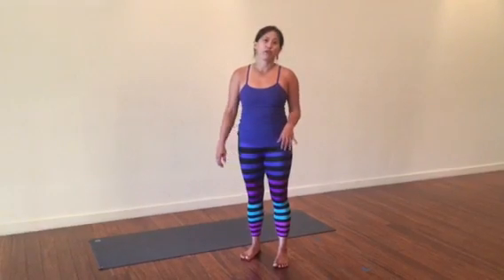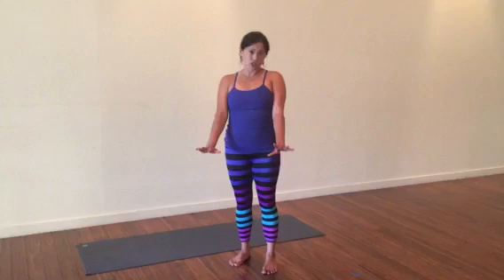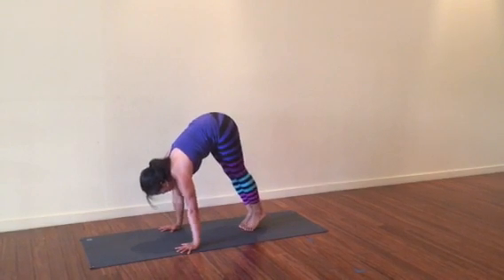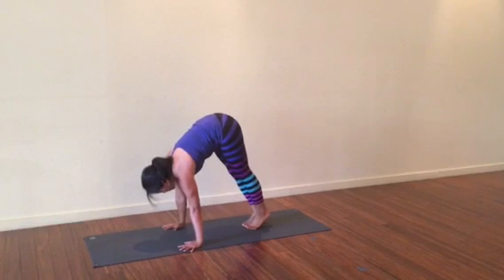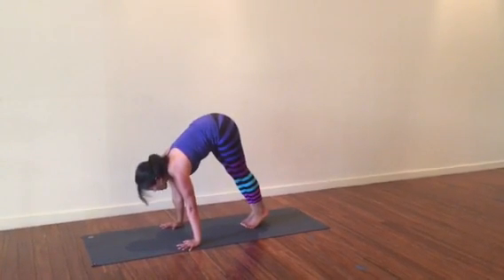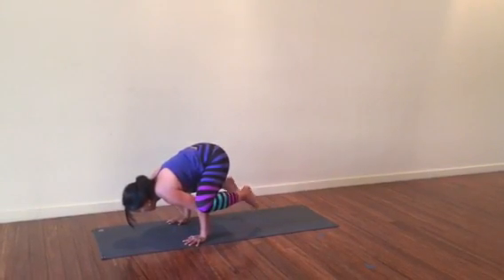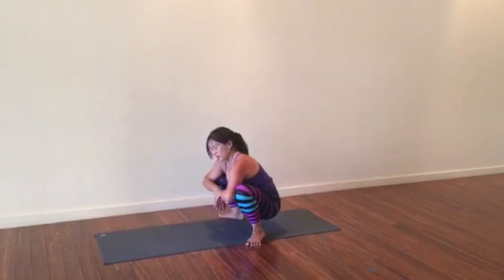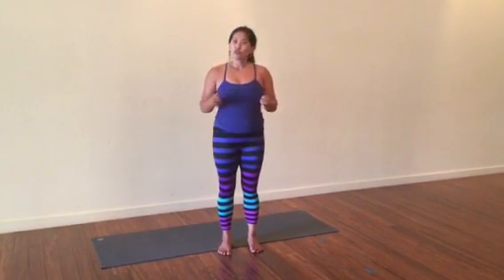Tuck Ups with Nicole Tsong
Nicole Tsong is sharing how to work yourself up into tuck ups a more advice pose.